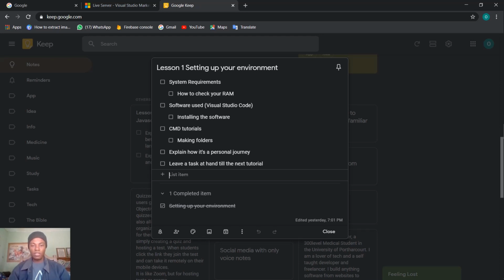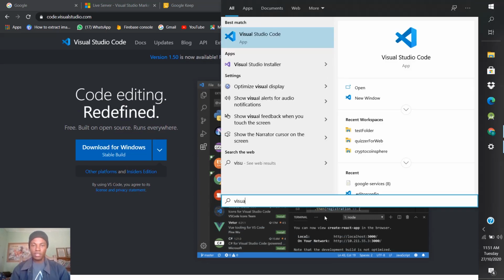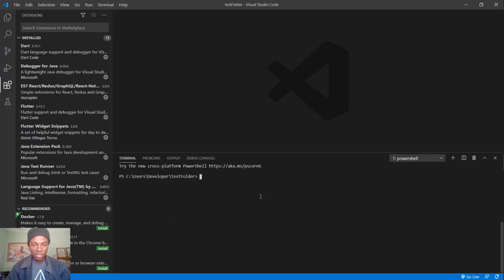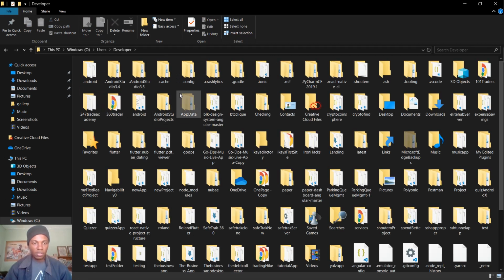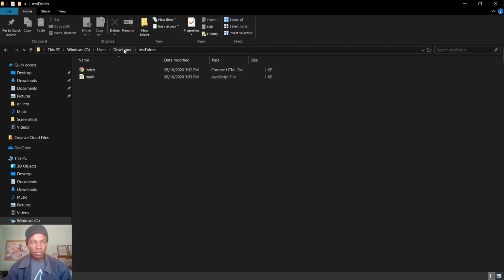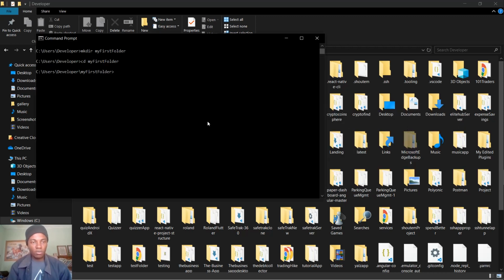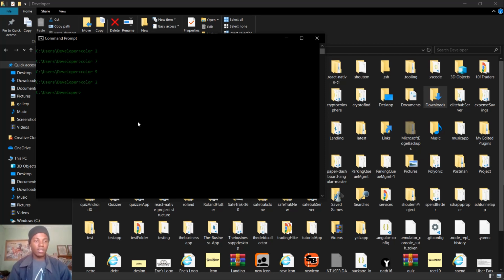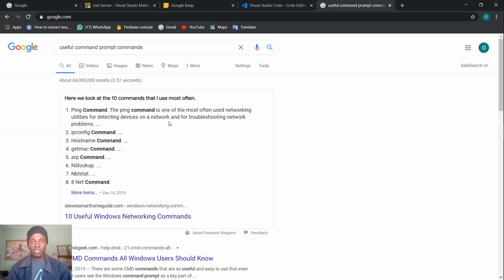Setting up your environment